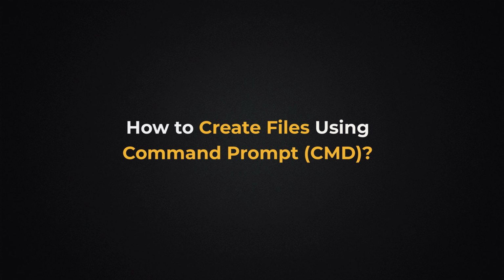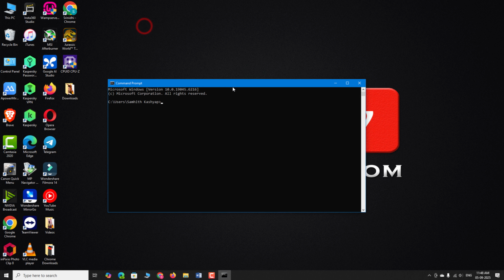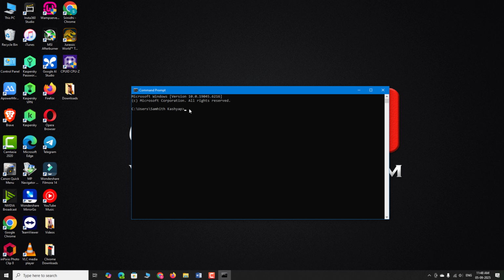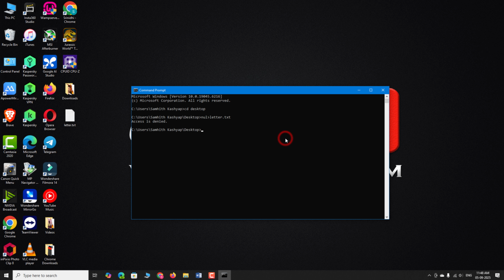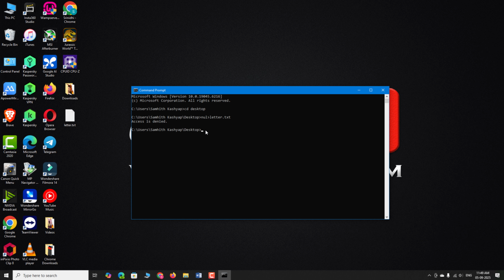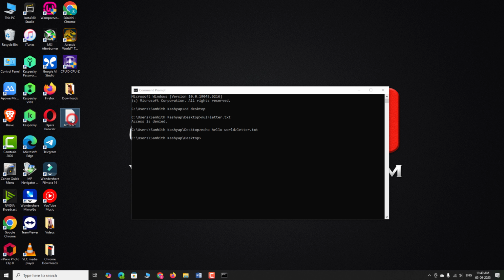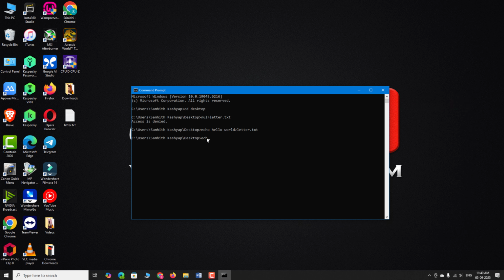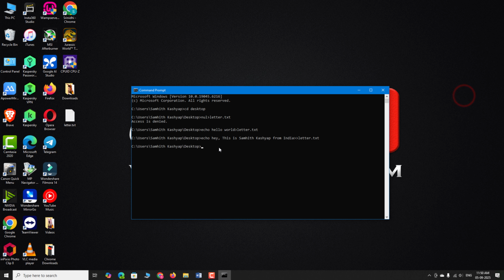How to Create Files Using Command Prompt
How to Create Files Using Command Prompt (CMD).

0:00 Subscribe to Our Youtube Channel and Press the Bell Icon for Latest Updates
0:05 How to Create Files Using Command Prompt (CMD).
0:07 In the Windows Search Bar, type CMD.
0:13 Click on Command Prompt from the results.
0:17 The Command Prompt window will open on your desktop.
0:21 To create files on the Desktop, you first need to move into the Desktop folder. Type:
0:26 cd desktop
0:29 Now you are inside the Desktop folder.
0:32 To create an empty file, type: nul  letter.txt
0:40 A file named letter.txt will now appear on your Desktop.
0:52 To add text inside this file, type: echo Hello world  letter.txt
1:04 This will add the content “Hello World” to the file letter.txt.
1:10 To add more text without replacing the existing content, type: echo The Text You Want to Add  letter.txt
1:22 This will append More text to the file letter.txt.
1:27 To create a text file and add multiple lines, type: copy con notes.txt
1:37 Now, type as many lines of text as you want.
1:53 When you are finished, press Ctrl + Z and then hit Enter to save and exit.
2:09 This is how you can create files using Command Prompt (CMD).
2:12 Thank You for Watching.